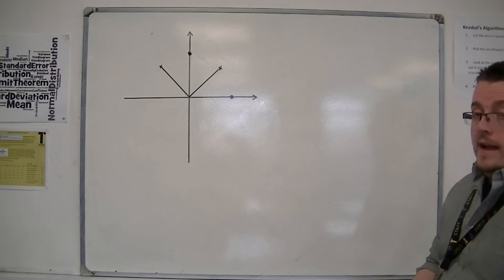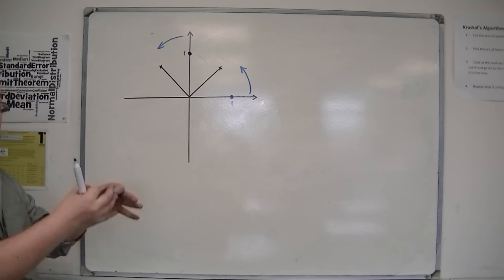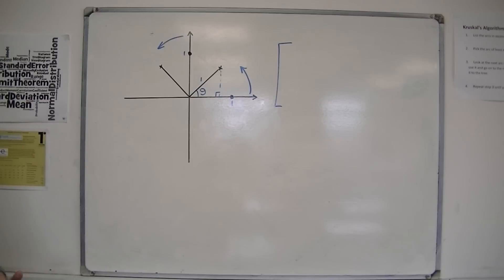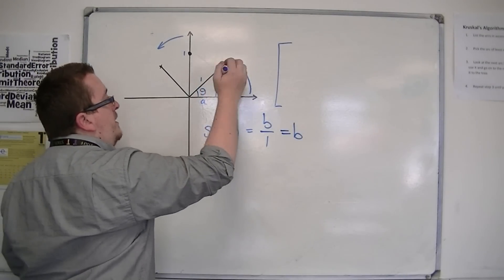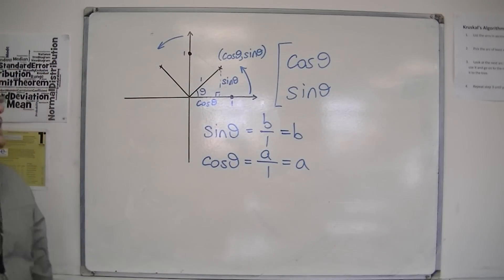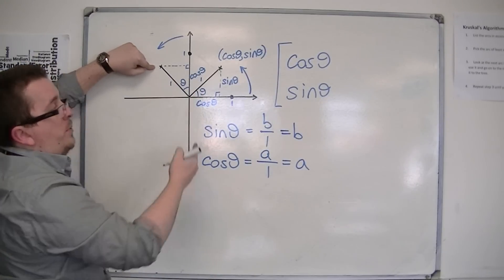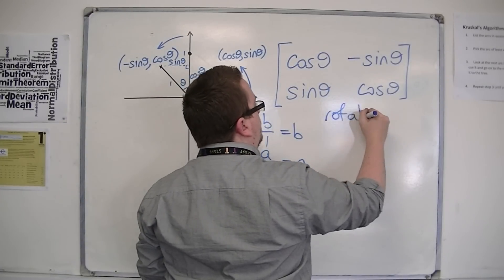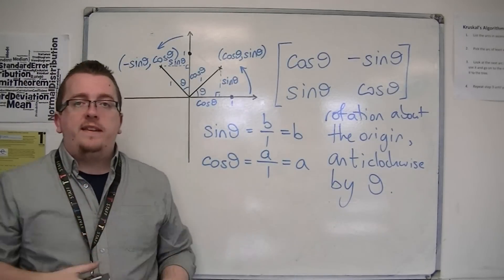AQA Further Pure 1 (FP1) 3.10b Matrix Transformations: Rotations Part 2